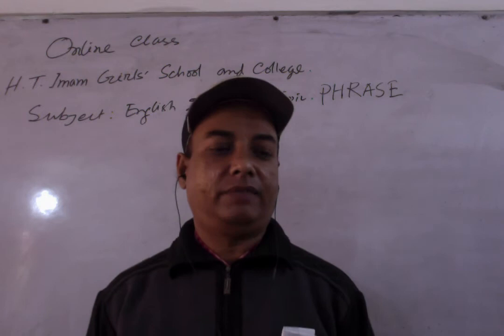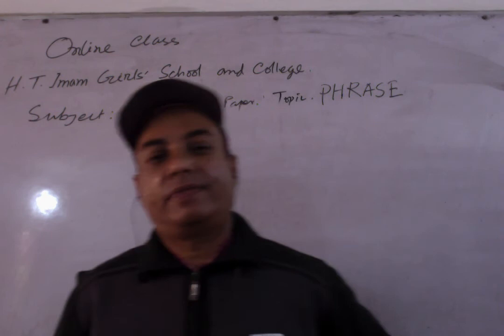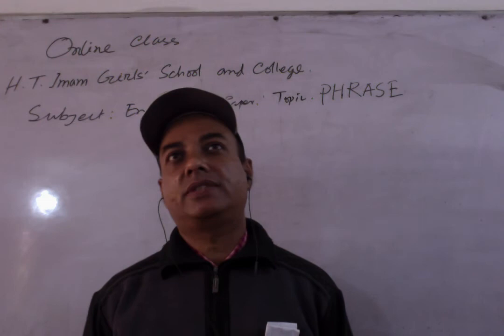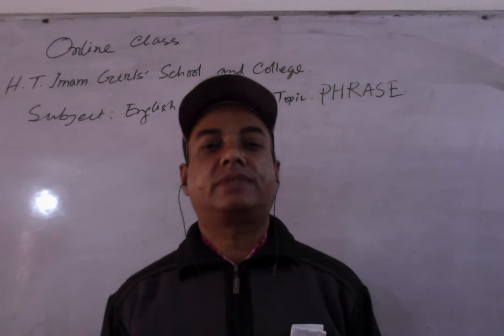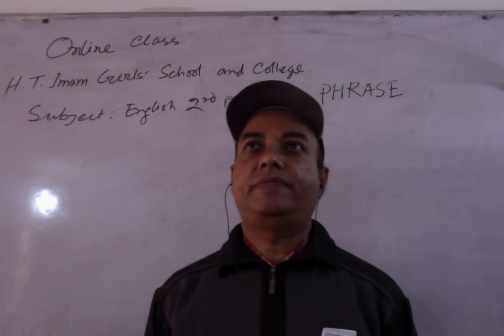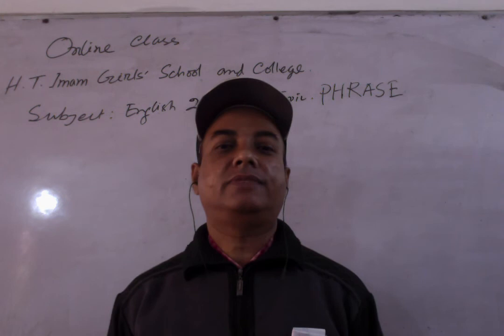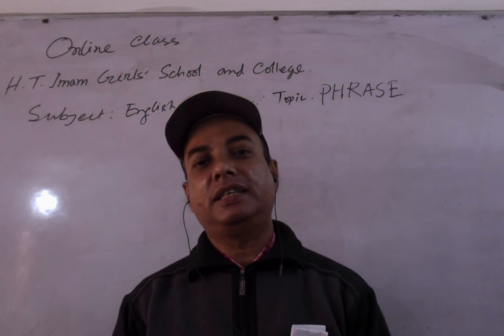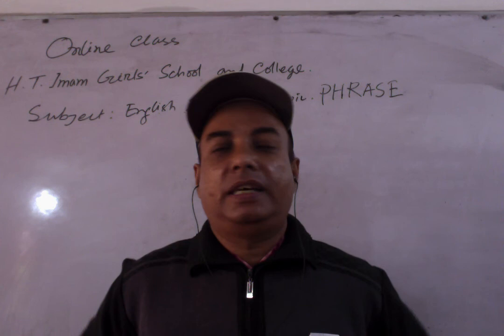H.T.Imam Girls' School and College , Ullapara , Sirajgonj. Subject. English, Topic- PHRASE.